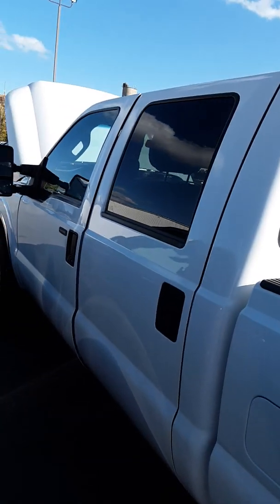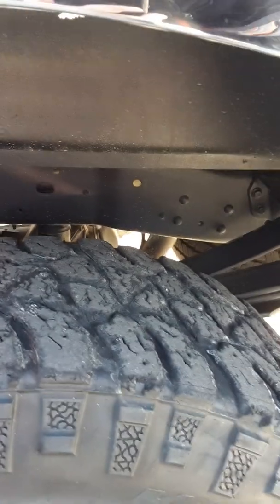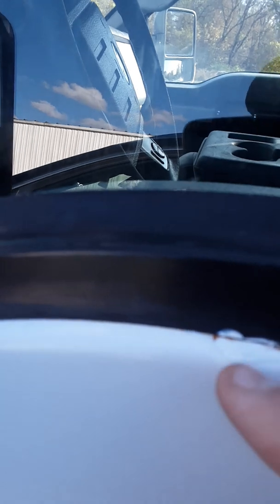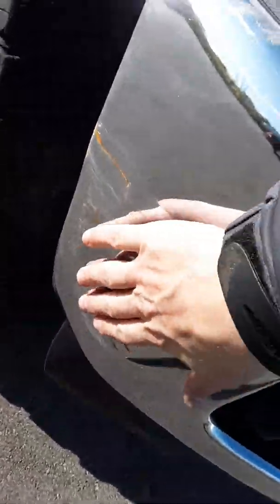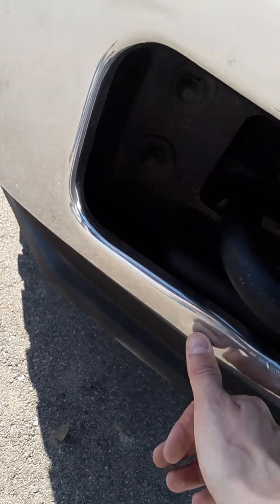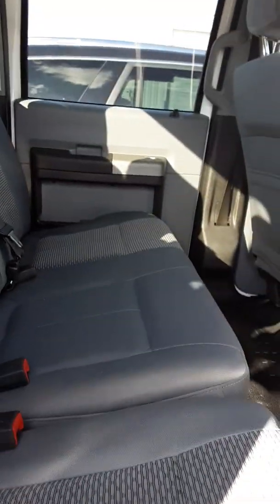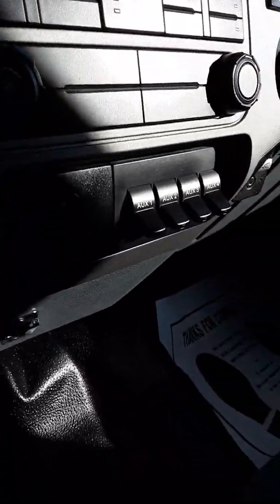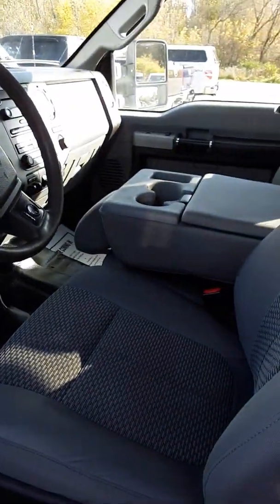2015 Ford F250 Schafer Chevrolet Pinconning MI Kasey